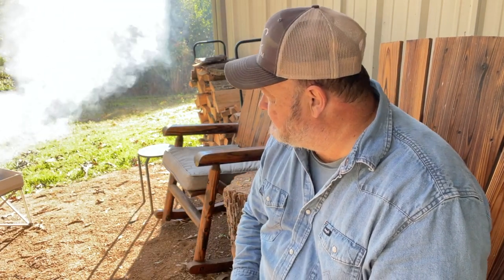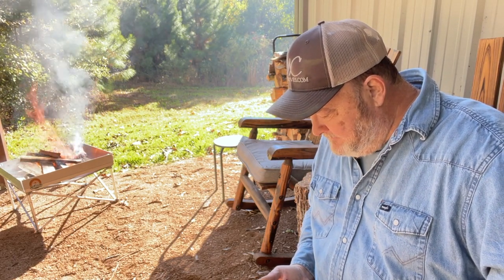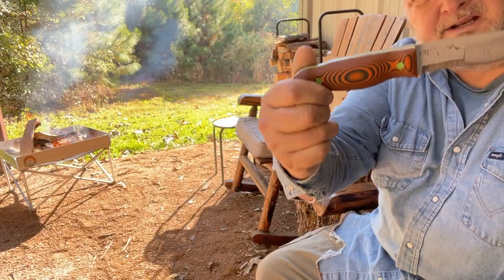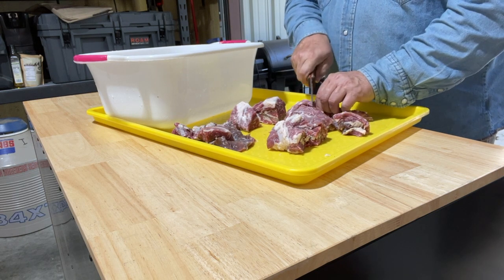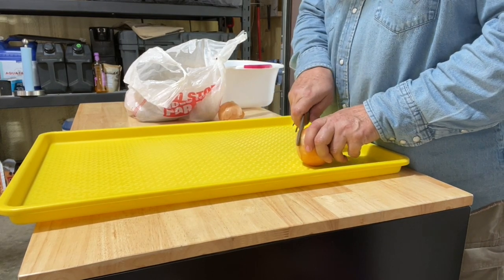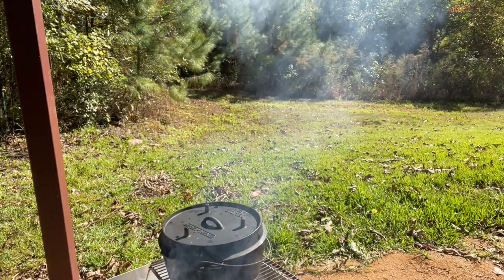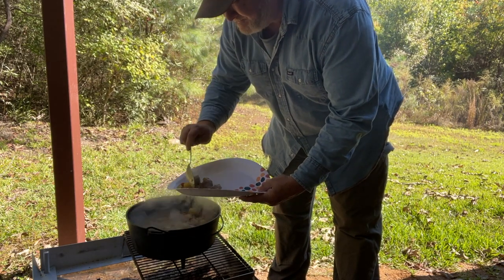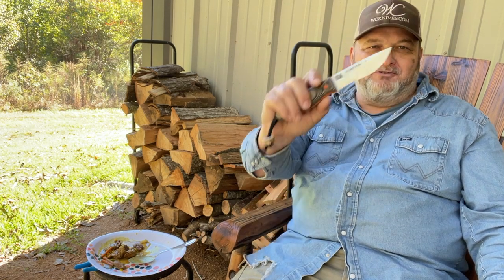Dutch Oven Stew and the New Jr Outfitter Model for Stitched Gear Outfitters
Backyard dutch oven stew and talk about a new WC Knives model named the Jr Outfitter proprietary to the dealer.